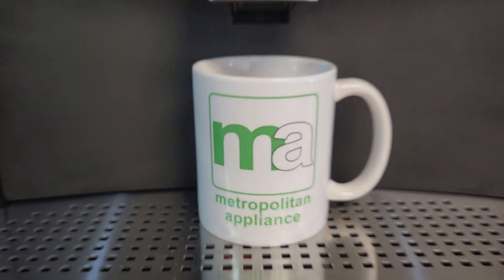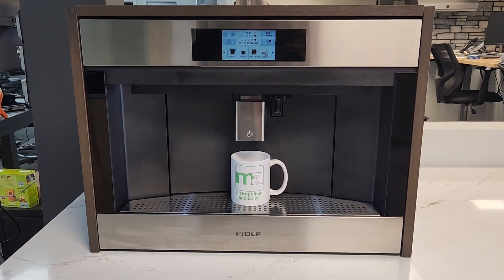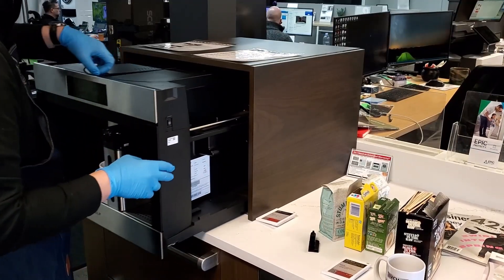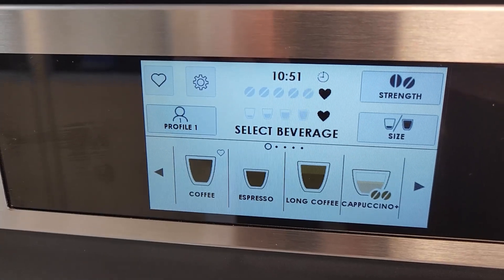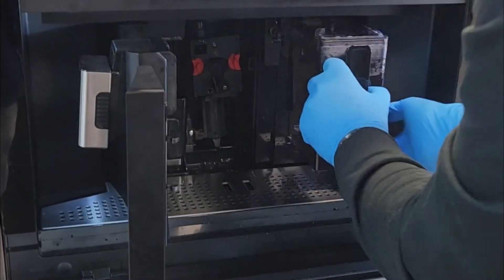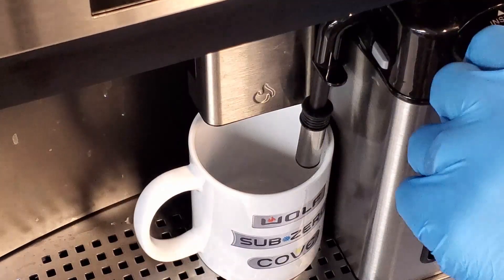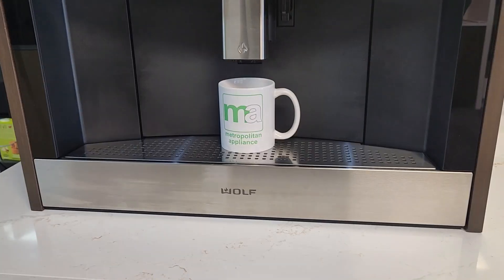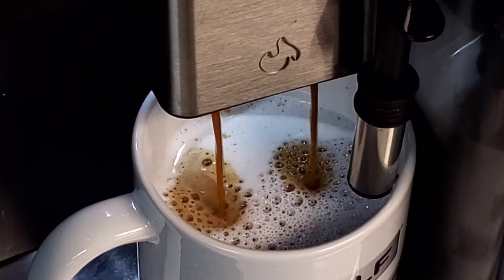WOLF EC2450TE/S - E Series Transitional Coffee System Spotlight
Our Friendly Neighborhood WOLF rep stopped by the showroom to show us the features of WOLF's E Series Transitional Coffee System (EC2450TE/S).